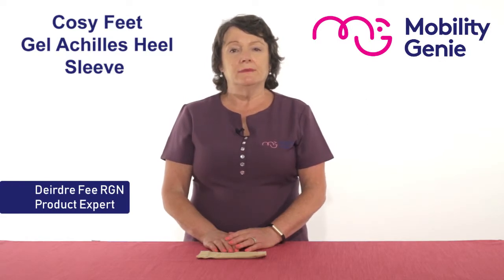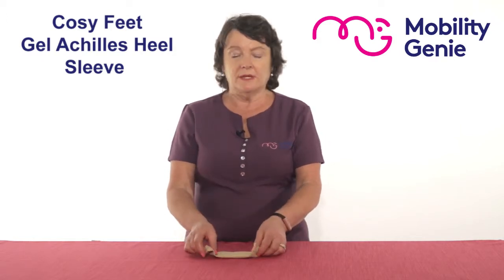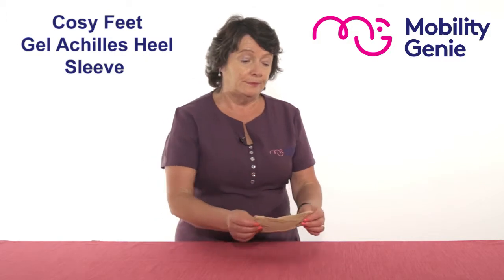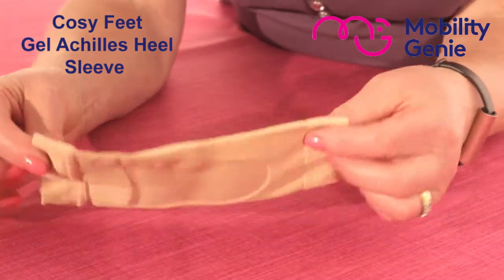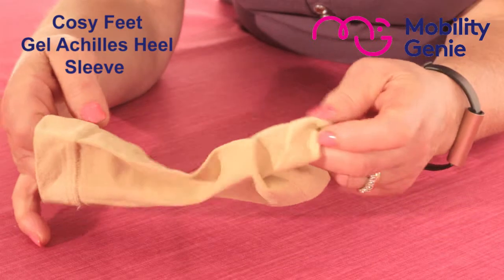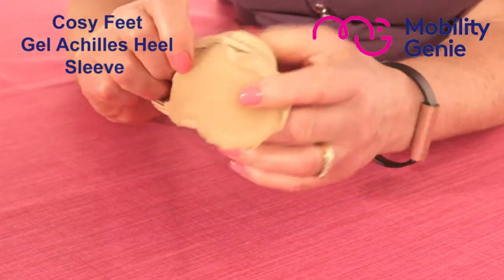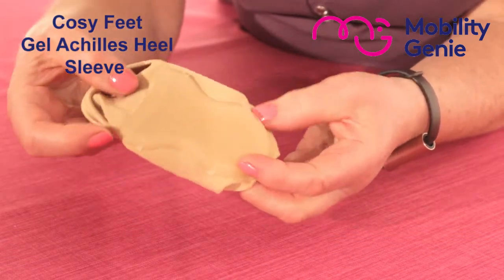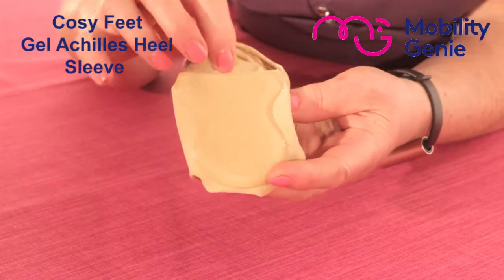Cosy Feet Gel Achilles Heel Sleeve